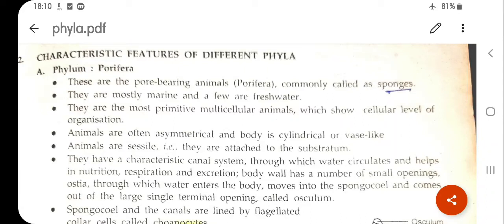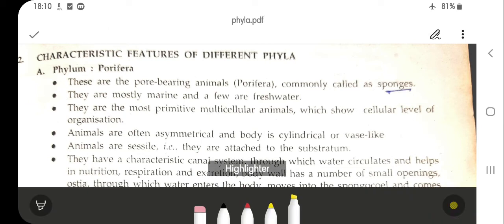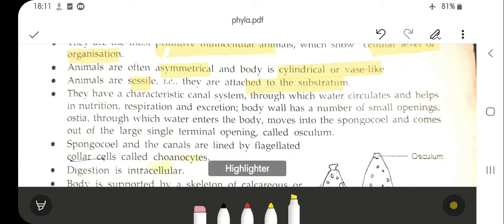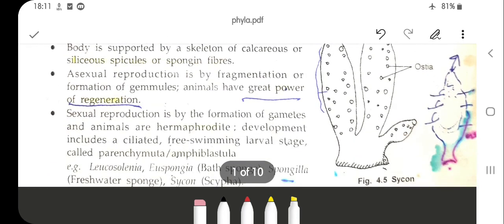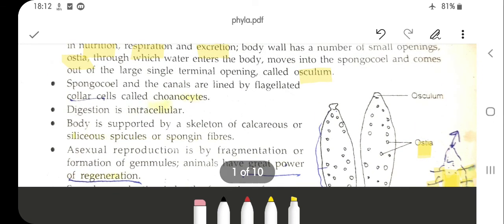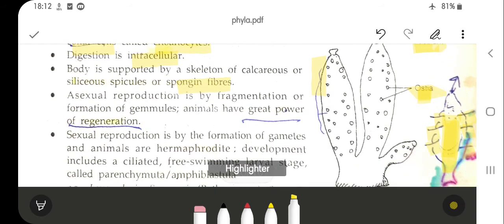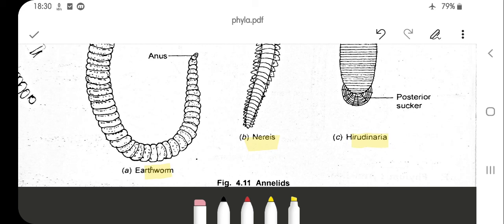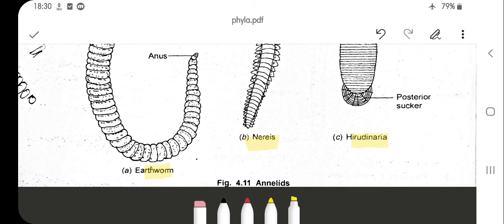CBSE CLASS XI BIOLOGY CH 4 ANIMAL KINGDOM PART 3 DIFFERENT PHYLA (PORIFERA- ANNELIDA)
This video includes the characteristics of phlya- Porifera, Coelonterata, Ctenophora, Platyhelminthes, Aschelminthes and Annelida.